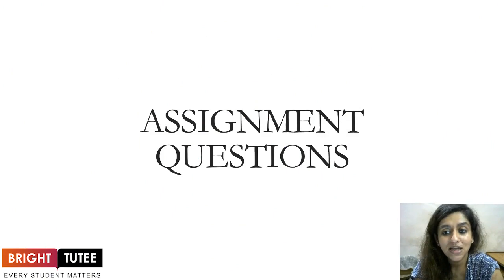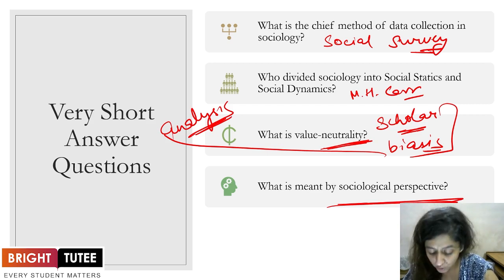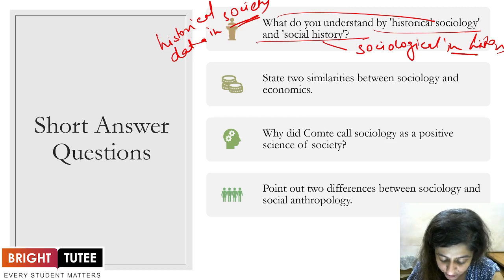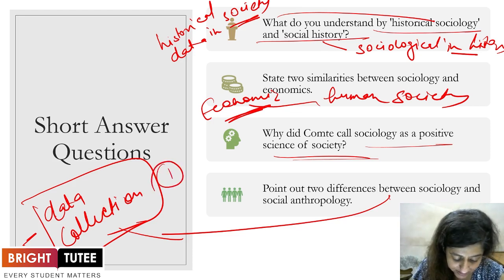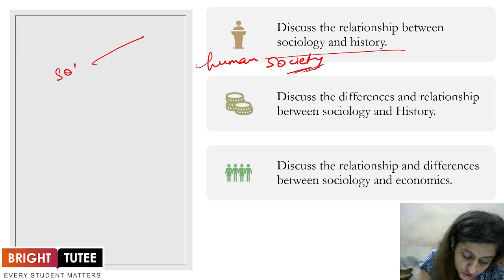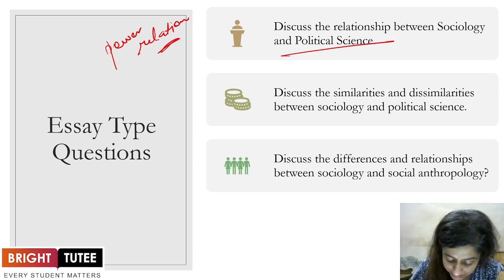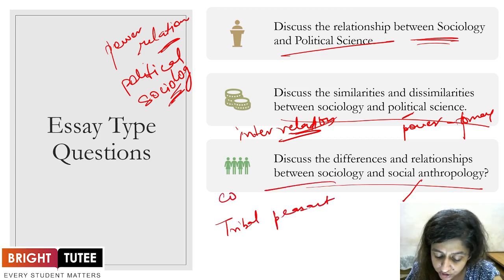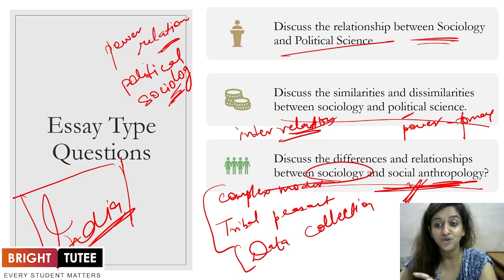1 2 Topic 2 Relationship with Other Disciplines Part 2